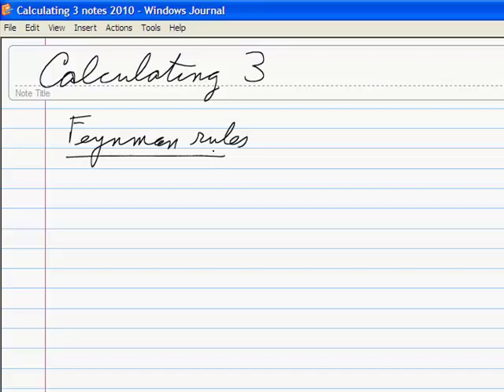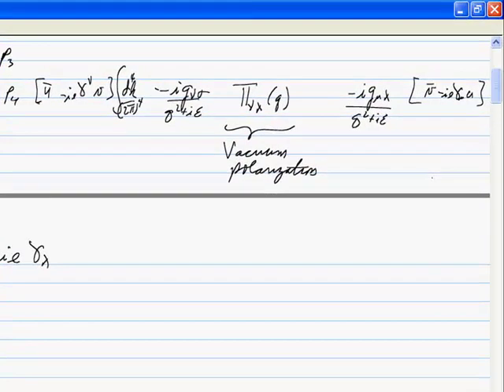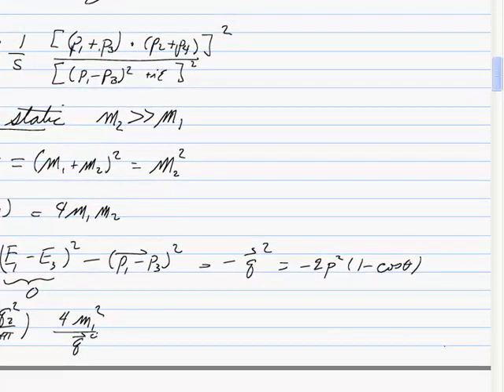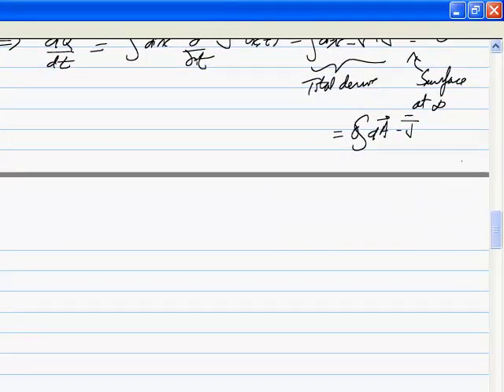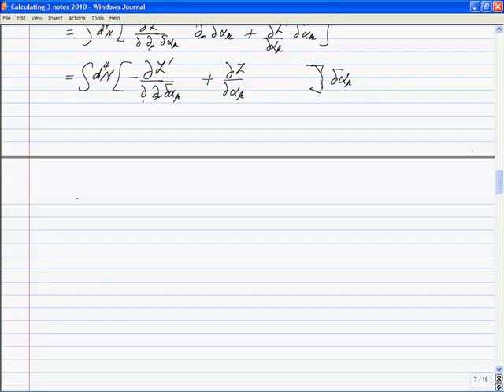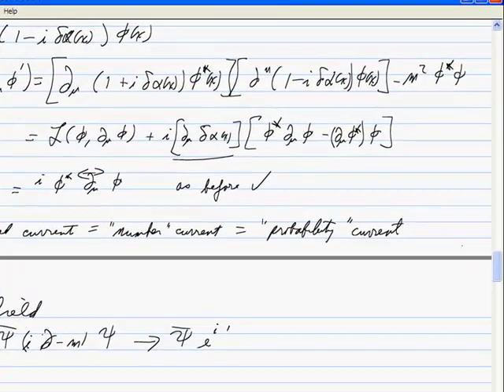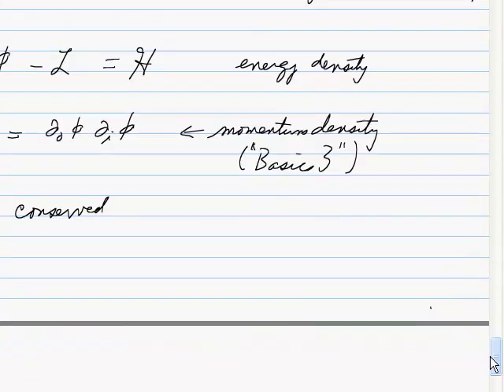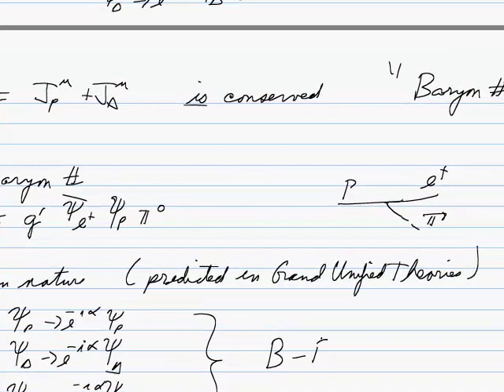Quantum Field Theory 1-14-Calculating 3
Calculating 3 – review of Feynman rules for Dirac particles, finishing QED cross section – connection to non-relativistic QM, Noether’s theorem, calculating the Noether current, example, spacetime symmetry and the energy momentum tensor, interactions and symmetries.